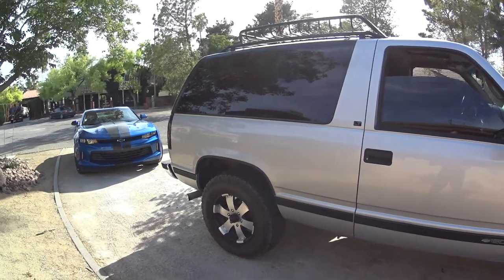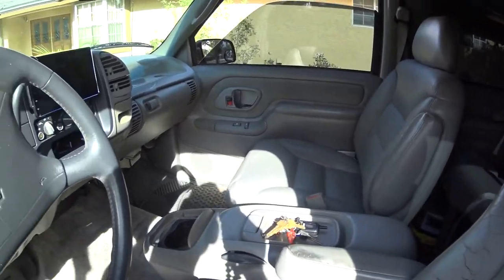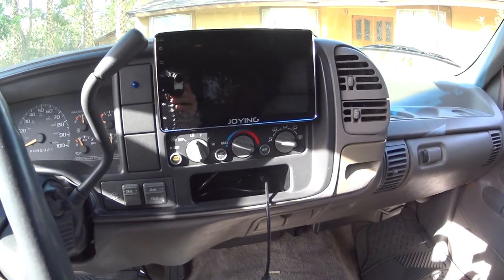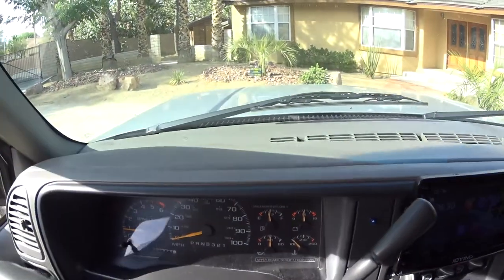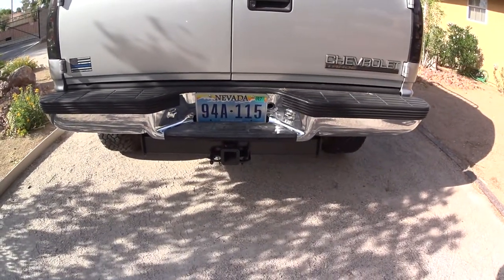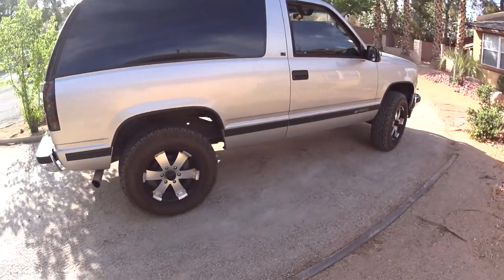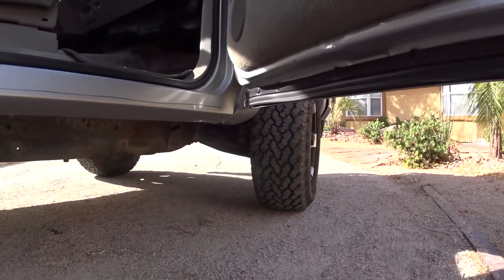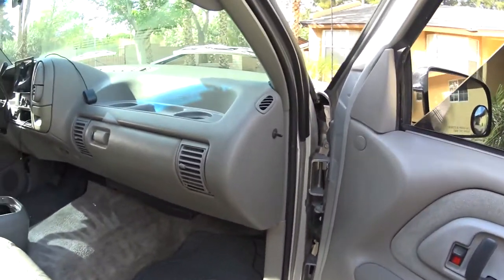1996 OBS two door Tahoe L83 Engine Swap Vid #1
Found a super clean Tahoe locally with plans to make a good driver. I will retain the 4 wheel drive. I will be using a complete drivetrain from a wrecked 2015 Silverado. The 6L80e transmission will add a ton of driveability.